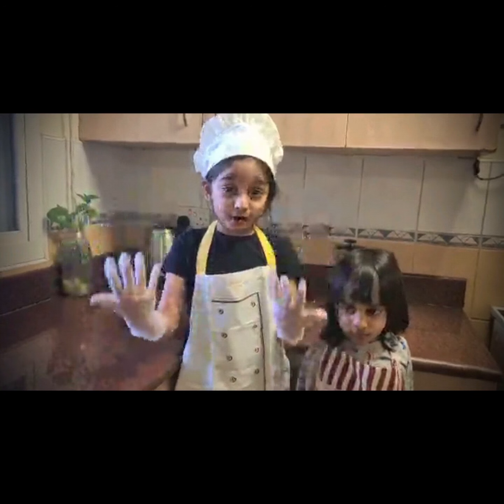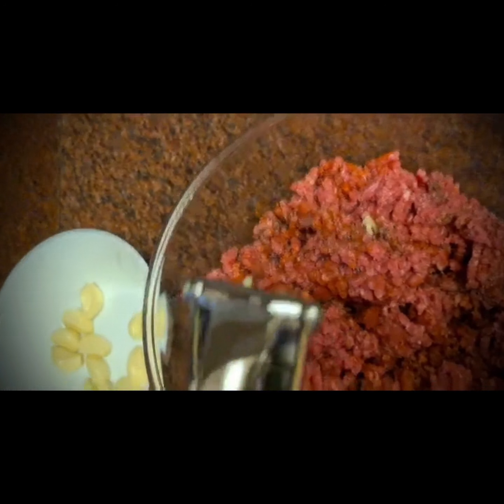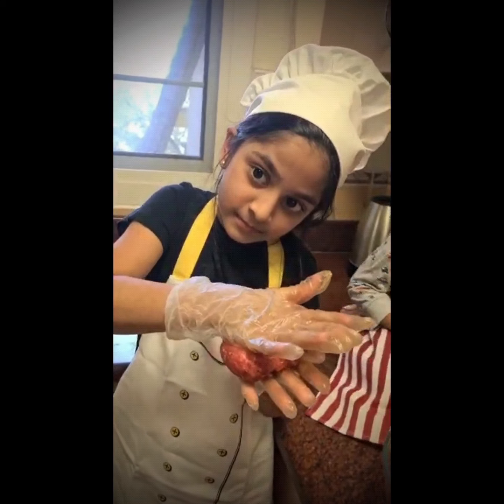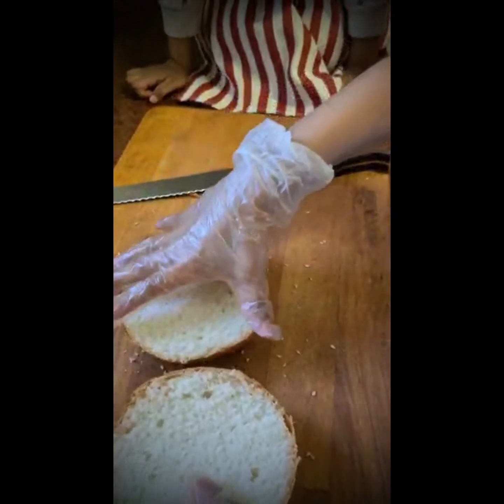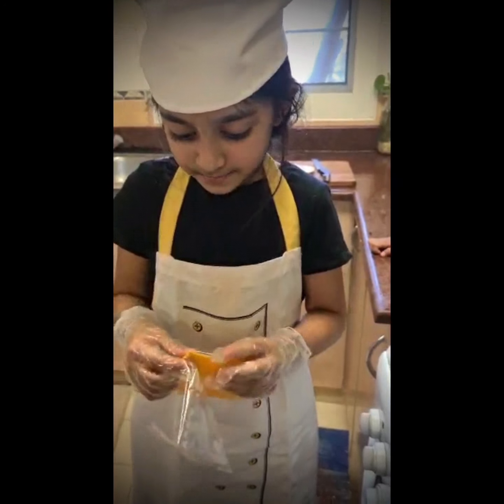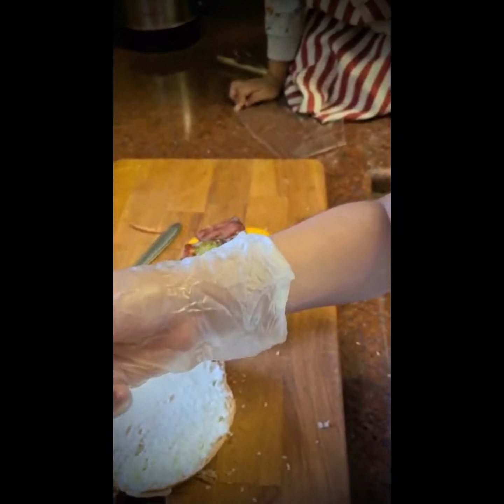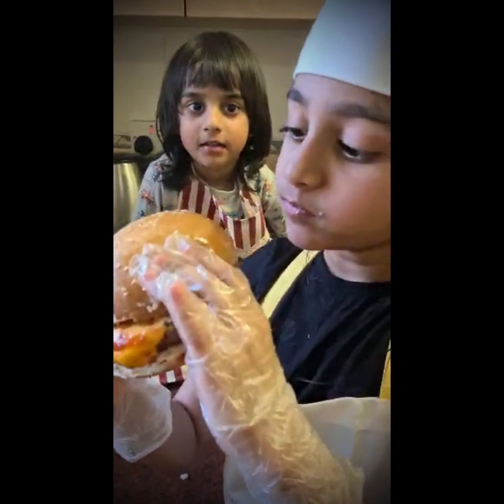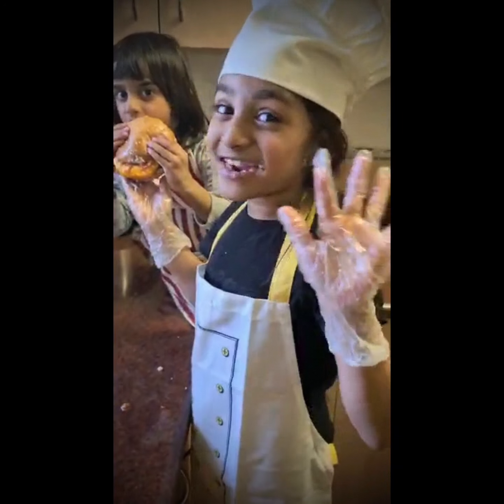Zoya's Juicy Cheese Burger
Juicy Cheese Burger